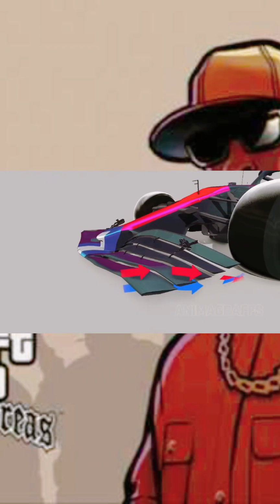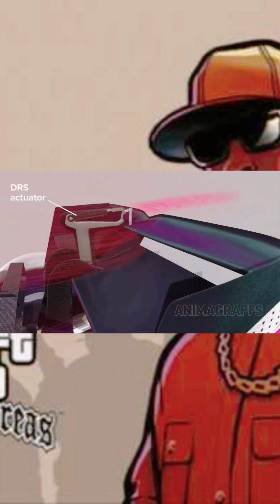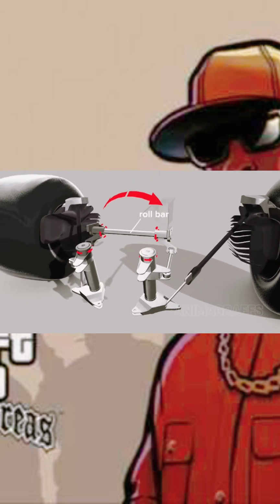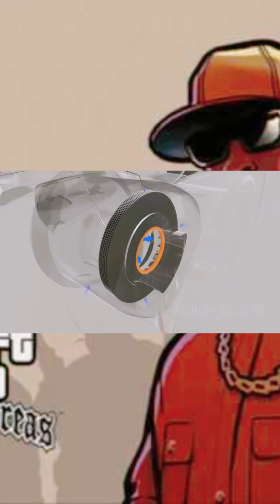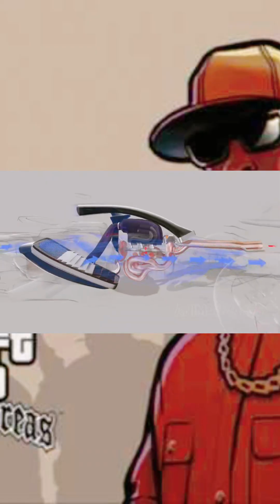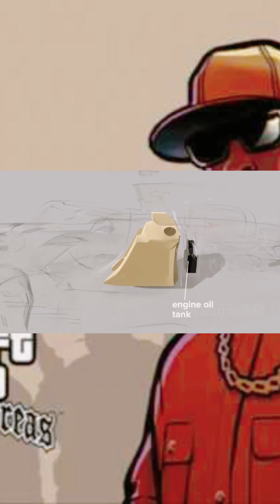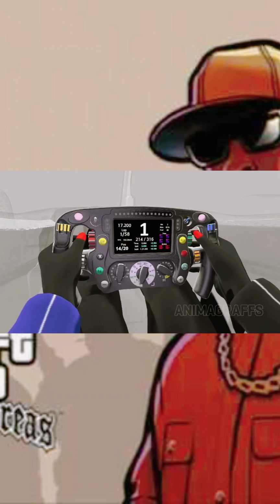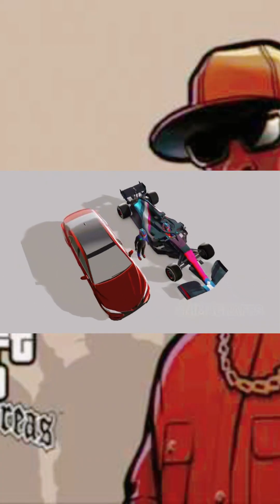HowFormula 1Race Car Works wellinformed speculation into the ultra-secretive tech inside a Formula 1